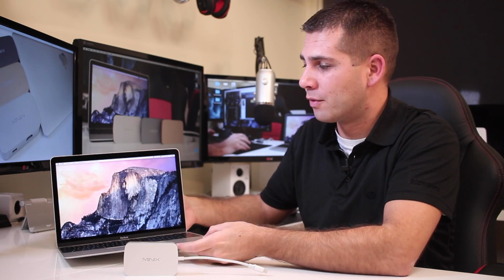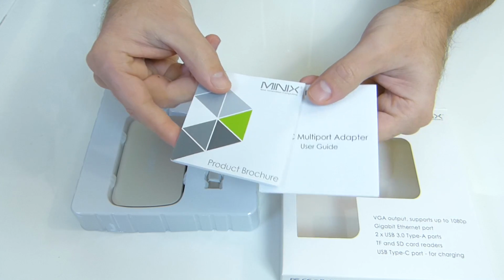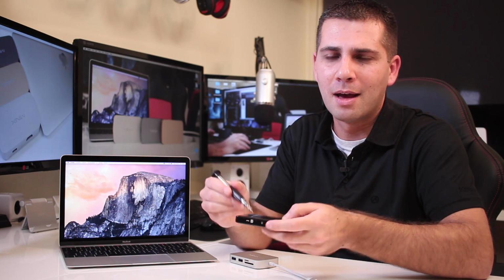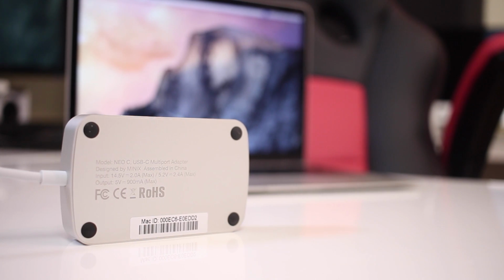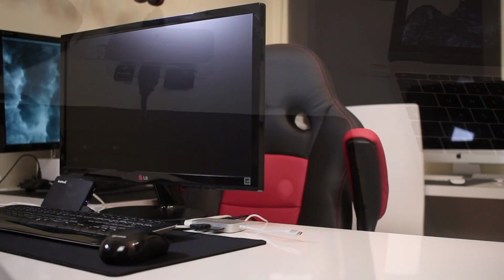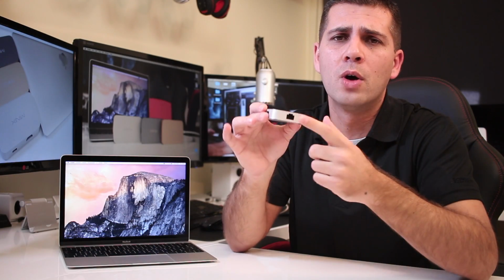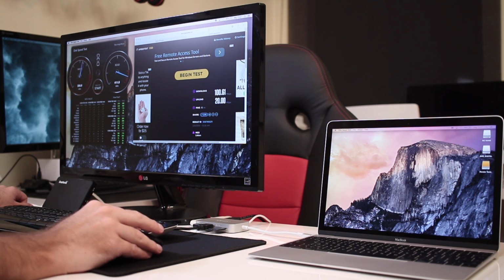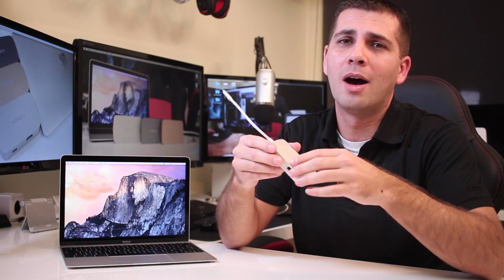USB Type C Multiport Adapter New Macbook (Minix)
The USB Type C Multiport Adapter for the New Macbook is one of the latest devices from Minix.

With a great quality that looks and feels the same as the macbook.
Available in 3 colors, Silver, Gold and Space Gray to match the Macbook color.

In terms of connectivity it has:
- 2x USB 3.0 Ports
- 1x Micro SD Card Slot
- 1x SD Card Slot
- 1x Gigabit Ethernet Port
- 1x USB-C port for charging
- 1x VGA or HDMI connection

On my opinion this is great to have it as a docking station solution at our office or to take with us anywhere and have only one adapter for all our needs.

The New Macbook is on my opinion one of the most beautifull machines out there but has one drawback which is to have a single USB Type C connection and this Multi Port Adapter from Minix come to take care of that

RJ